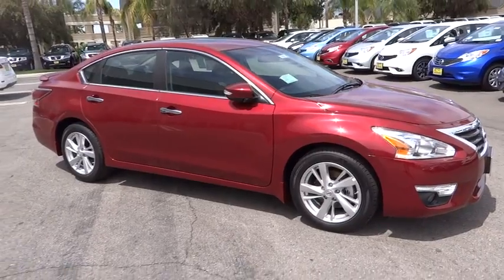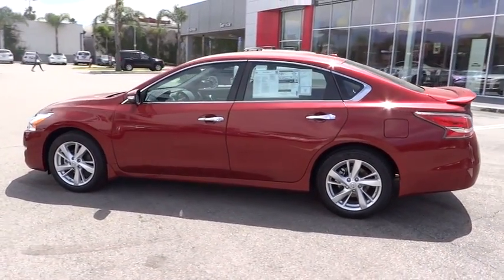2015 Nissan Altima San Bernardino, Fontana, Riverside, Palm Springs, Inland Empire, CA 32525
2015 Nissan Altima
2015 Nissan Altima 2.5 SL - Stock#: 32525 - VIN#: 1N4AL3AP4FC256566

The 2015 Nissan Altima is a car that must be experienced. Its dramatic curves, gorgeously sculpted steel and wide stance adds up to form a car that is exciting to drive, extremely aerodynamic, and slices through the air with ease. Nissan gives you seven tempting Altima trims to choose from starting with the base 2.5 all the way up to the top-of-the-line 3.5 SL. The 2.5 models all share a 2.5-Liter 4-Cylinder engine with 182hp that gets an EPA estimated 27 MPG City and 38 MPG Hwy. The 3.5 Models on the other hand deliver a thrilling 270hp from a more powerful 3.5-Liter V6, and get an EPA estimated 32 MPG highway. All models come standard equipped with the amazing Xtronic CVT transmission. Inside the 2015 Altima, the cabin is spacious, modern and notably upscale with high-end materials and soft lines. For comfort, Nissan developed extremely comfortable front seats that are not only supportive, their cushions also flex in accordance with your pressure points, to help reduce fatigue while driving. Not to be overlooked is the Advanced Drive-Assist Display between the speedometer and tachometer. Depending on the trim level and how your Altima is equipped, the display can show you such things as caller ID, turn-by-turn navigation, low tire pressure alerts, and lane departure warnings directly in front of you reducing the time you have to look away. SV and SL trims have the option of purchasing the available Technology Package. It gives you Lane Departure Warning, Blind Spot Warning and Moving Object Detection, as well as the Nissan Navigation System with voice recognition and a 7-inch touchscreen monitor. For Safety, all 2015 Altimas come with Anti-lock brakes, Traction Control, Zone Body construction, and 6 airbags.